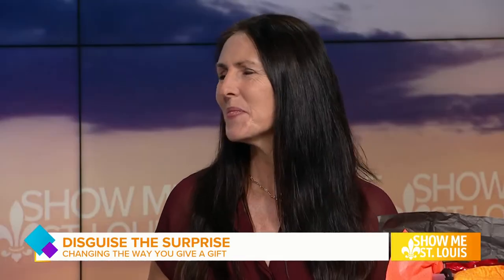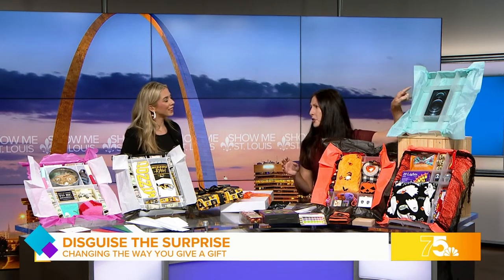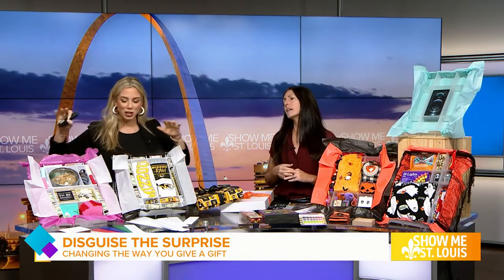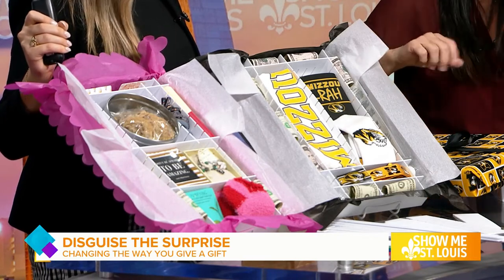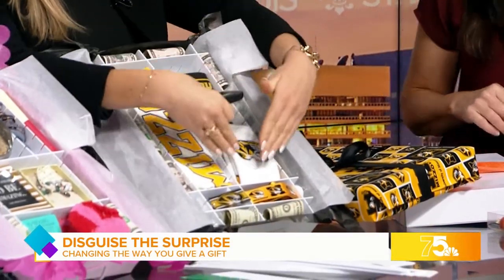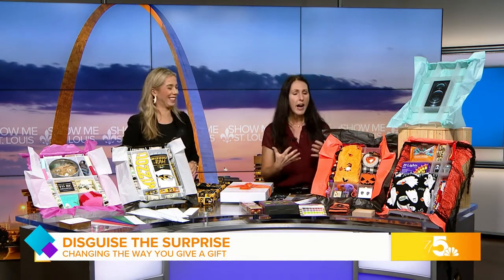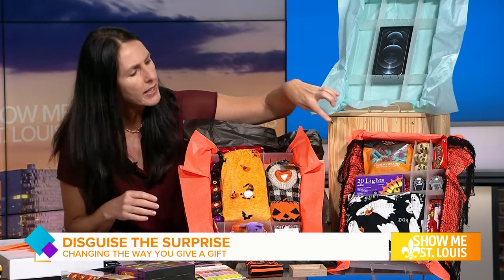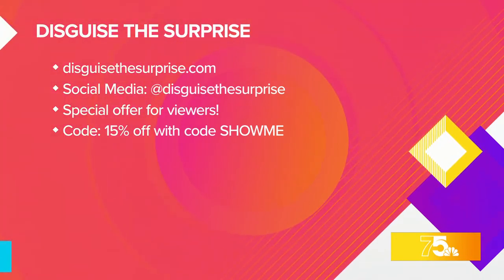'Disguise the Surprise' is changing the way you give gifts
The innovative dividers arrange around one gift to easily disguise the prize -- leaving your loved one on their toes!